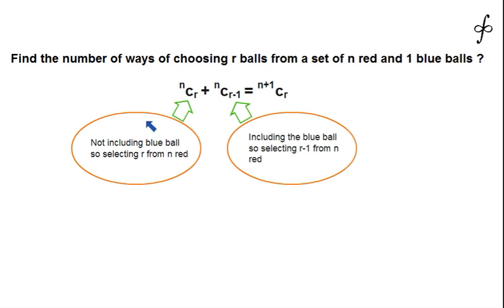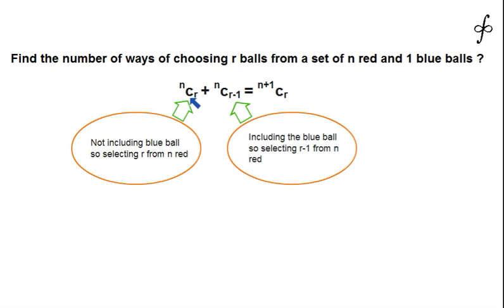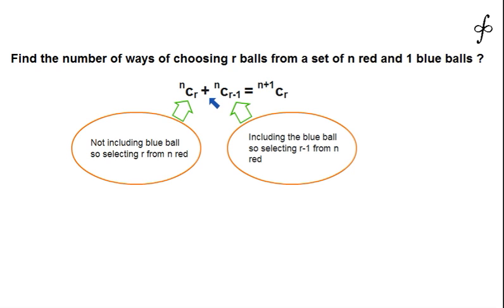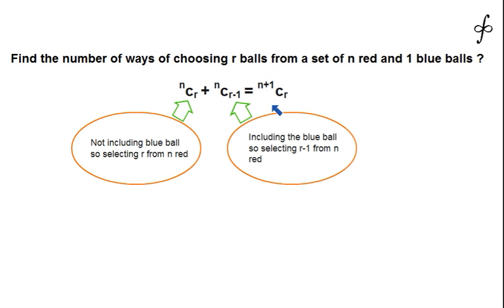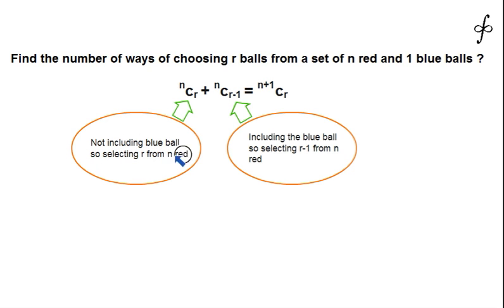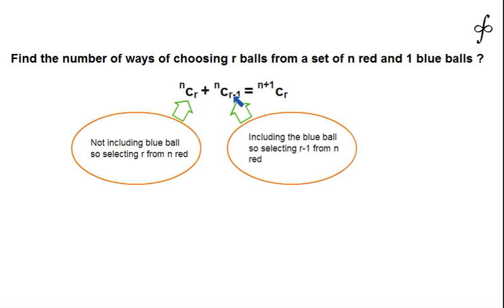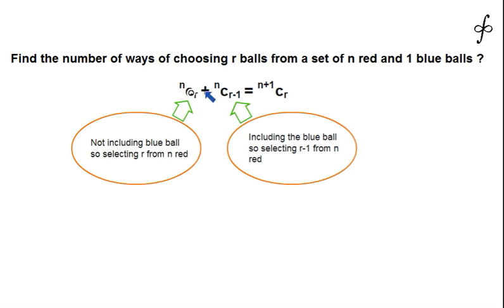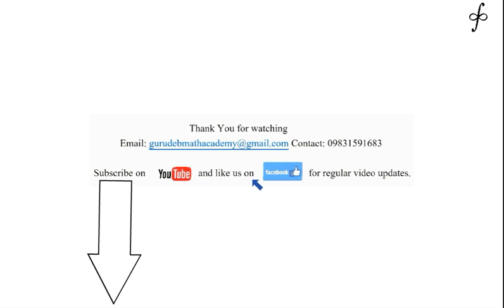Combinatoric identity 2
Logical proof of ncr + ncr-1 = n+1cr